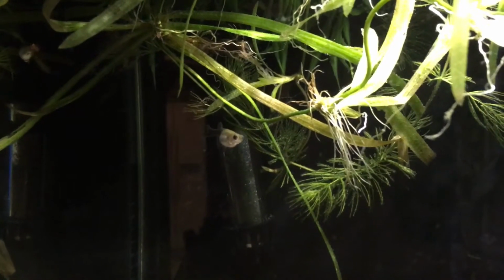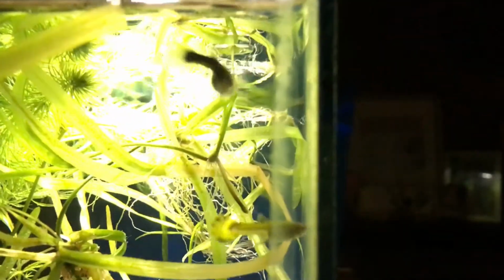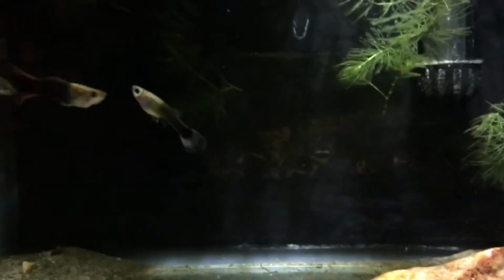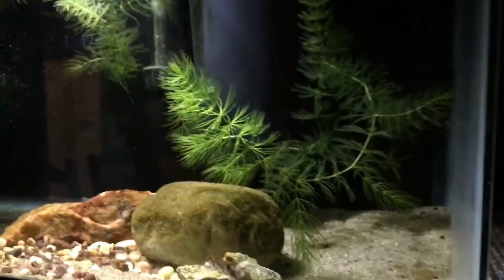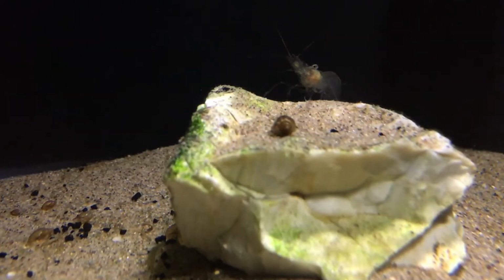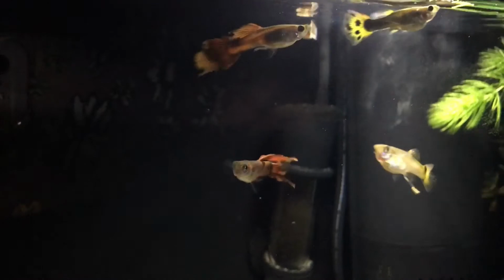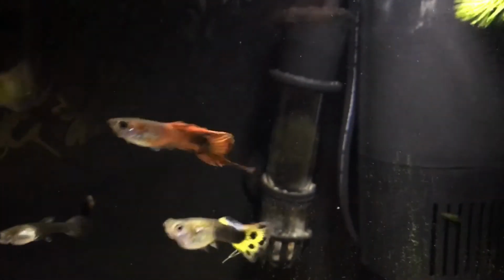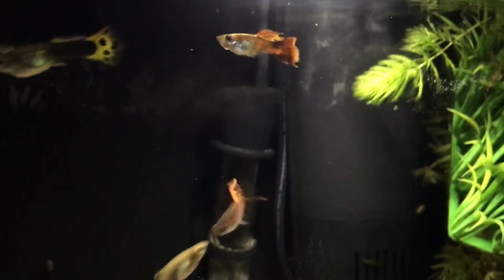New Guppy Fish Care Guide (Females)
All about the female guppy! Today’s video is a guide to female guppies either a refresher or advice for the future.
Order my book, "The Ultimate Care Guide for Guppy Fish," Learn how to properly care for your guppies, whether you're a beginner or an experienced fish keeper. Give your fish the care they deserve!